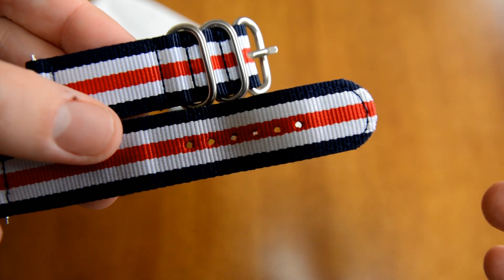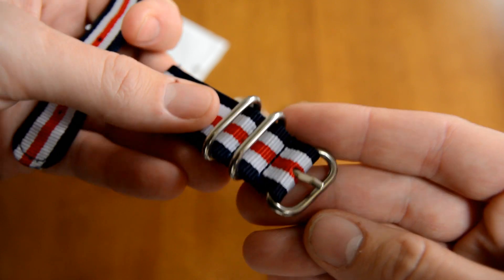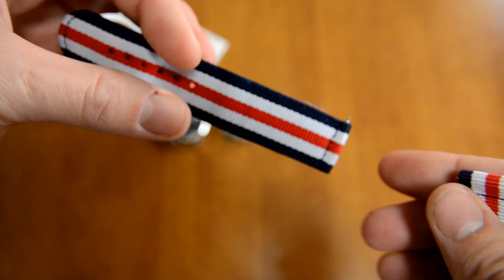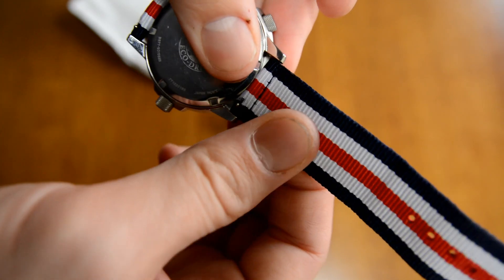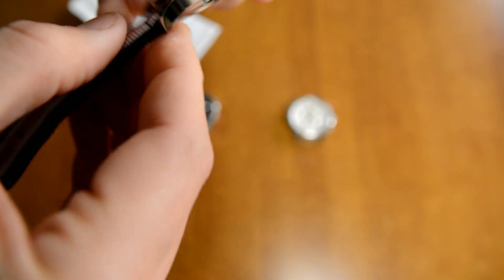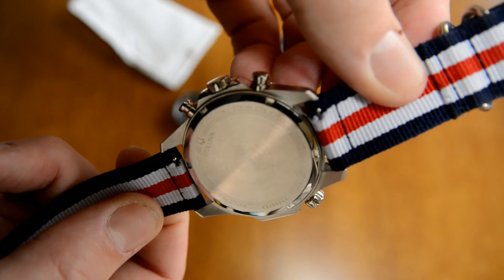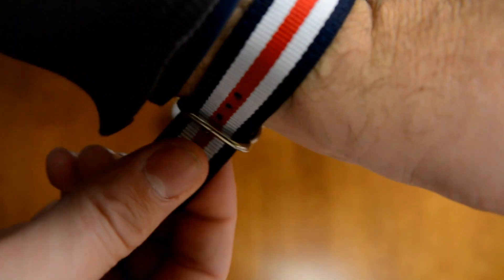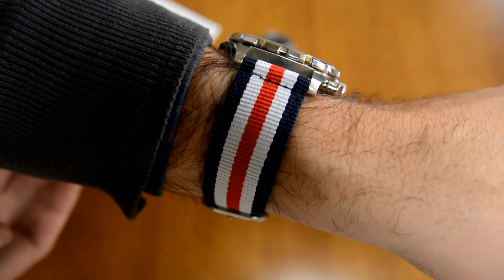Gearbest $3 strap review - the cheapest strap on the internet?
I found a strap on Gearbest for $3 shipped, and check it out ot see if it's any good by trying it on three of my watches, the Citizen Nighthawk, William Gregor, and Bulova Marine Star.